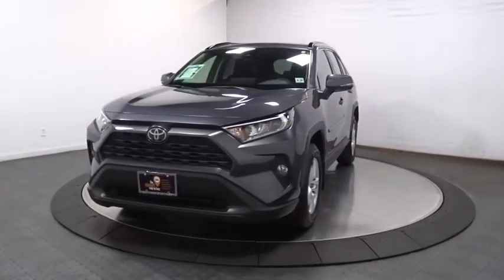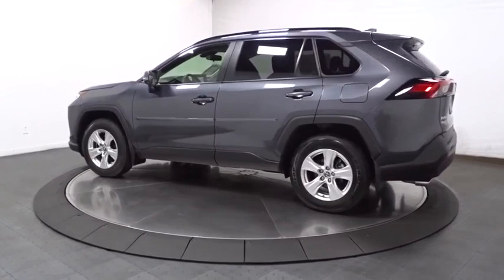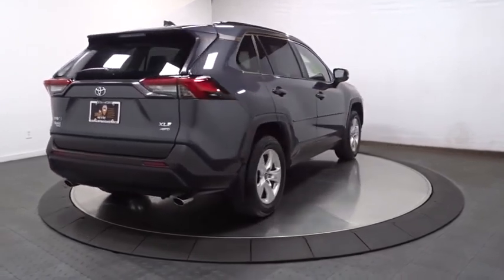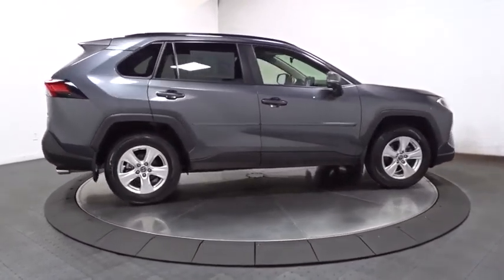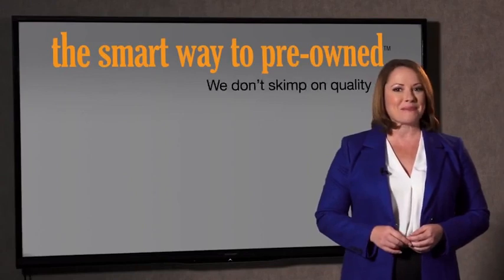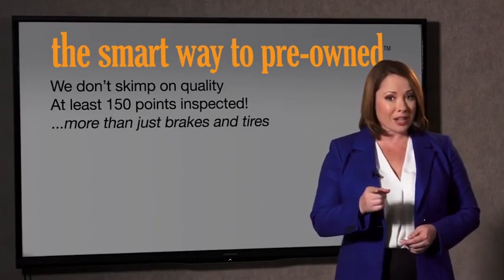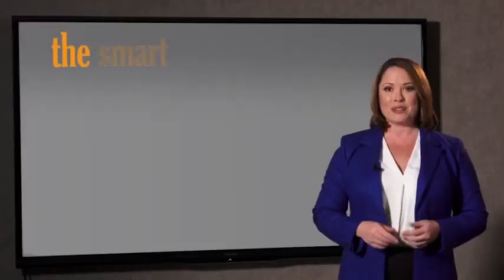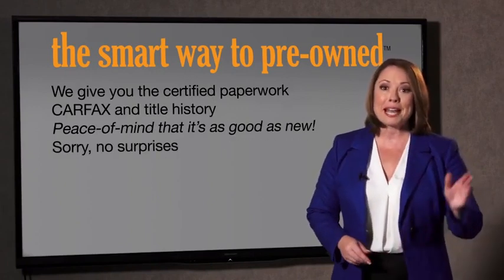2019 Toyota RAV4 Hillside, Newark, Union, Elizabeth, Springfield, NJ 210367A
Gray  2019 Toyota RAV4 available in Hillside, New Jersey at Route 22 Toyota. Servicing the Newark, Union, Elizabeth, Springfield, NJ area.

* * * * * TOYOTA CERTIFIED * * * * *2.5L DOHC 4-Cylinder Engine w/Dual VVT-i 203 hp @ 6600 rpm / 184 lb-ft @ 5000 rpm Direct Shift 8-spd Auto Transmisson All Wheel Drive w/Multi Terrain Select Eco, Sport and Normal Modes Toyota Safety Sense 2.0: Pre-Collision Sys w/Pedestrian Detection, Full-Speed Range Dynamic Radar Cruise Control, Lane Departure Alert w/Steering Assist, Lane Tracing Assist, Automatic High Beams, Road Sign Assist Star Safety System: VSC, TRAC, ABS, Elect Brake-Force Distribution, Brake Assist(BA) & Smart Stop Technology (SST) Integrated Back-Up Camera Eight Airbags Blind Spot Monitor with Rear Cross Traffic Alert LATCH-Lower Anchor & Tether for Children 17-in. Five-Spoke Silver Alloy Wheels LED Headlights/Daytime Running Lights Integrated Fog Lights Color-Keyed Heated Power Outside Mirrors Power Tilt/Slide Moonroof Low Profile Roof RailsEntune 3.0 Audio 7.0 Touch Screen, 6 Speakers, HandsFree Bluetooth Phone/Music, USB Media Port, 4 USB Charge-Ports, Siri Eyes Free, Apple CarPlay Compatible Two 12V/120W Power Outlets 4.2 Color Multi-Information Display Dual Zone Auto A/C with Rear Vents Smart Key System w/Push Button Start Fabric Seats Electronic Parking Brake Rear Cargo Area Cover SMART WAY! Are you tired of hidden fees and bogus rates ruining your search process? Now there's a way to avoid all of the nonsense. Introducing the smart way to buy from Route 22 Auto's. The advantages of the smart way to buy are endless. There is no pressure throughout your search. You can finally feel at ease when purchasing a car. Since there are no hidden fees, there are no The surprises or gimmicks revealed when you finally make a decision. Route 22 Autos salespeople are direct and value your time, so there is no back and forth or confusion. They know it's necessary for you to feel comfortable during the buying process and want to be trusted. The smart way to buy is smart for a reason. The team at Route 22 Auto's does Internet research every day to discover the right price for you. They make sure to look at competitors' pricing and numbers from industry experts so you can feel confident that you're getting the best offer possible. The main factors that contribute to your final cost are market value, product availability, days' supply in the market and the product age, color and equipment. It's easy to feel secure with the smart way to buy This outstanding example of a 2019 Toyota RAV4 XLE is offered by Route 22 Toyota. CARFAX BuyBack Guarantee is reassurance that any major issues with this vehicle will show on CARFAX report. With this exceptional SUV, you'll get sport, utility, and comfort. This wonderfully fuel-efficient vehicle offers a supple ride, quick acceleration and superior styling without sacrificing MPGs. This Toyota RAV4 XLE comes equipped with all wheel drive, which means no limitations as to how or where you can drive. Different terrains and varying weather conditions will have little effect as to how this vehicle performs.
2 LCD Monitors In The Front,Radio: Entune 3.0 Audio -inc: 6 speakers, 7.0 touchscreen, AM/FM, Scout GPS link compatible w/up to 3-year trial, Siri eyes free, Apple CarPlay compatible, aux port, USB media port, 4 USB charging ports, hands-free phone capability, advanced voice recognition and music streaming via Bluetooth wireless technology, Toyota connected services - Safety Connect w/3-year trial, Wi-Fi Connect powered by Verizon w/up to 2GB within 6-month trial, for details,Integrated Roof Antenna,Radio w/Seek-Scan, Clock, Speed Compensated Volume Control, Steering Wheel Controls, Voice Activation and Radio Data System,Front Fog Lamps,Clearcoat Paint,Body-Colored Front Bumper w/Black Rub Strip/Fascia Accent,Variable Intermittent Wipers,Laminated Glass,Chrome Side Windows Trim and Black Front Windshield Trim,Wheels: 17 x 7.0J Alloy,Black Bodyside Cladding and Black Wheel Well Trim,Galvanized Steel/Aluminum Panels,LED Brakelights,Lip Spoiler,Compact Spare Tire Mounted Inside Under Cargo,Express Open/Close Sliding And Tilting Glass 1st Row Sunroof w/Sunshade,Black Rear Bumper w/Black Rub Strip/Fascia Accent,Fixed Rear Window w/Fixed Interval Wiper and Defroster,Steel Spare Wheel,Tailgate/Rear Door Lock Included w/Power Door Locks,Liftgate Rear Cargo Access,Deep Tinted Glass,Black Grille w/Body-Color Surround,Roof Rack Rails Only,Body-Colored Power Heated Side Mirrors w/Manual Folding and Turn Signal Indicator,Fully Automatic Aero-Composite Led Low/High Beam Daytime Running